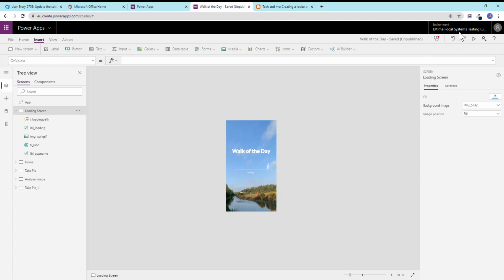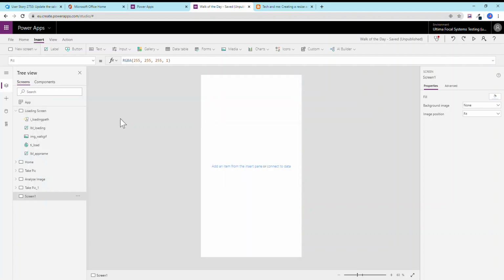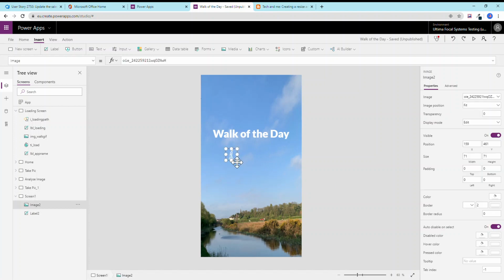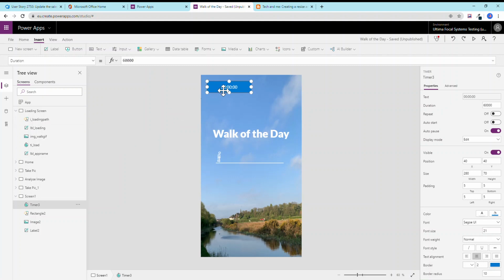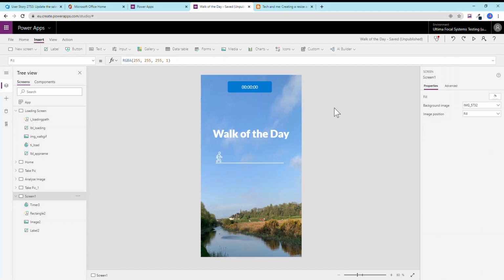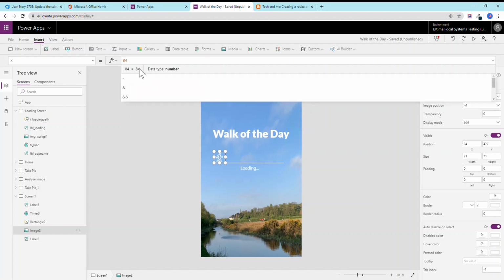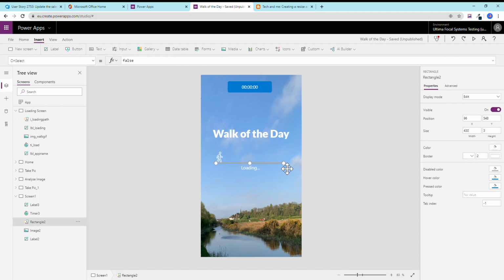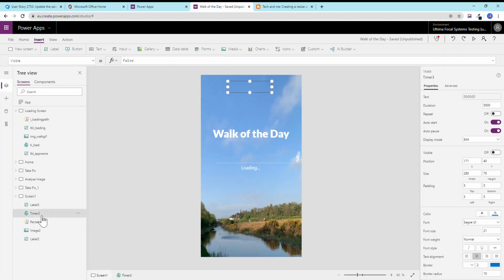Creating an Animated Power Apps Loading Bar with GIF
Hi everyone, welcome to my first post here where I'll be talking you through how to create an animated loading bar with a GIF!
This is surprisingly straight forward and I think it's a great way to entertain your users whilst they're waiting for data to load within your app - maybe on your initial load screen, or elsewhere.

Look forward to hearing your thoughts on this so please do drop them below, as well as any questions or ideas for future videos!